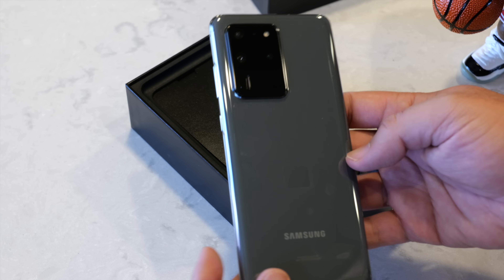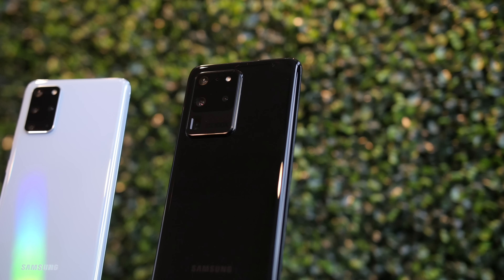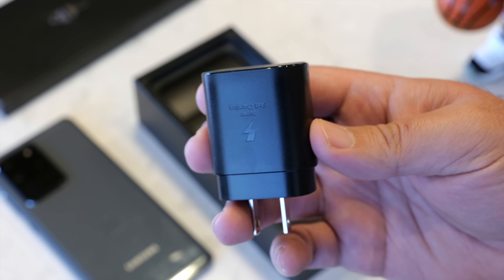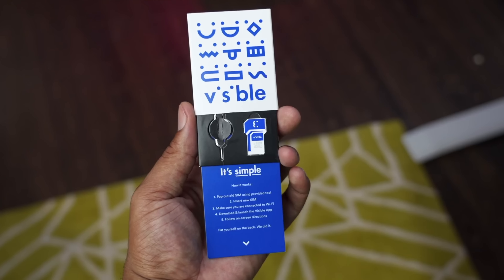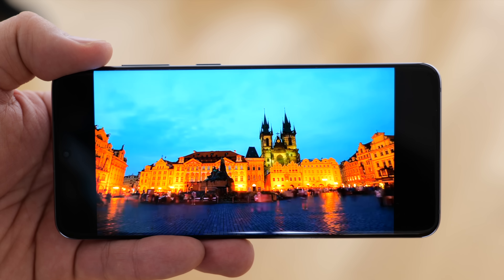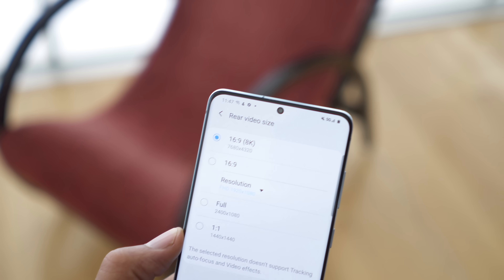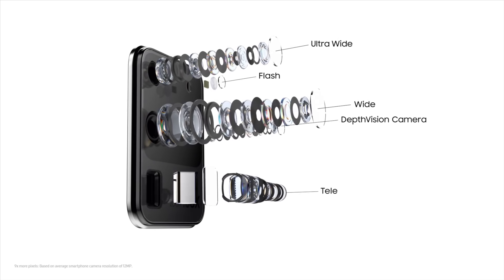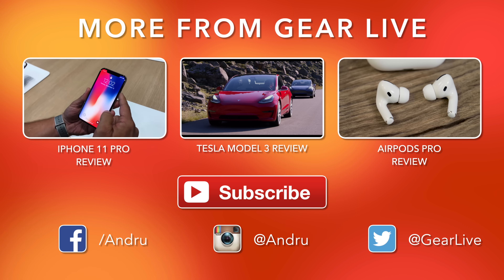Samsung Galaxy S20 Ultra Unboxing: Top 5 Features!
Samsung Galaxy S20 Ultra Unboxing And Setup!
I bring you my Samsung Galaxy S20 Ultra 5G unboxing and thoughts after using the new smartphone after 5 days! This year, Samsung impresses with what I call a generational leap - a whole next generation camera, next generation connectivity with 5G, and even next generation video with 8K recording. One of the main Samsung Galaxy S20 Ultra camera features is the new Space Zoom - the telephoto camera module on the entire Galaxy S20 line has some serious zoom potential. The Galaxy S20 camera zoom (and S20+) can do 3x optical zoom and 30x digital zoom, while the Galaxy S20 Ultra can do 10x optical zoom and an incredible 100x digital zoom.

I have my full Galaxy S20 review coming soon, along with a dedicated camera review, but for now check out the unboxing and initial impressions!

MUSIC